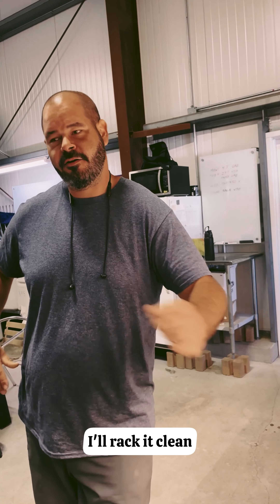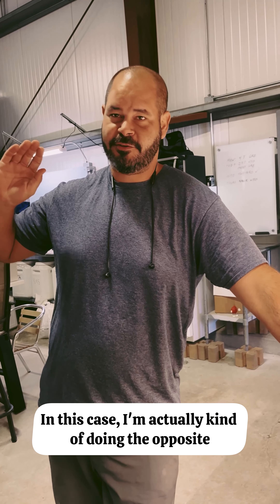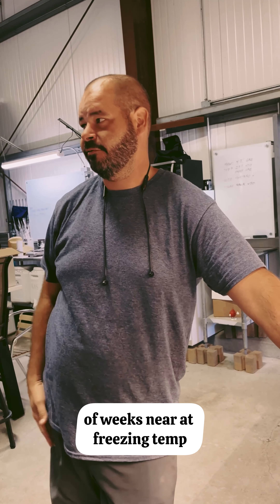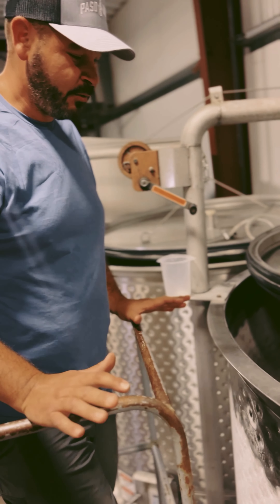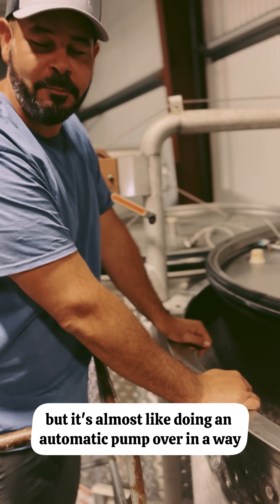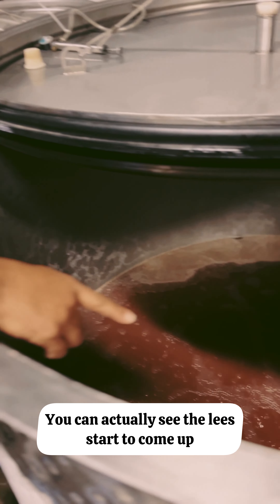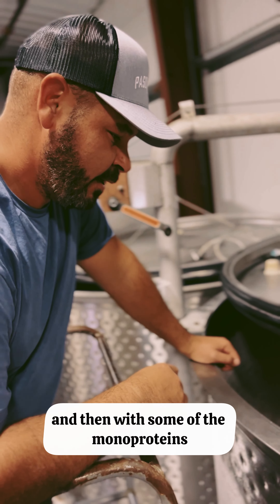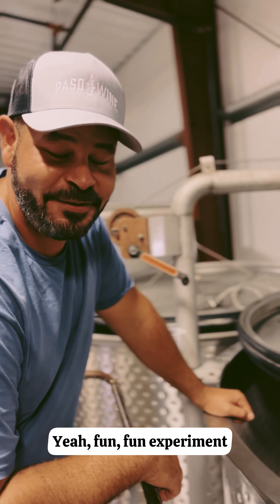Experimenting with Stabulation in Winemaking at CASS Winery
The beauty of being a family owned winery is that our Winemaker, Sterling Kragten, has opportunity to constantly experiment, play and create! Our Oasis Rosé has been an incredible award-winning mainstay, but this year he is playing with a technique involving dry ice called stabulation. This is science and artistry at work. The dry ice adds CO2 and keeps the temps around one degree Celsius. The "boiling" effect stirs the lees without having to do a pump over. Our purpose for using stabulation is to increase the aromatics in the Oasis Rosé, giving it more complexity than just red fruits and leaning it more toward tropical aroma notes.